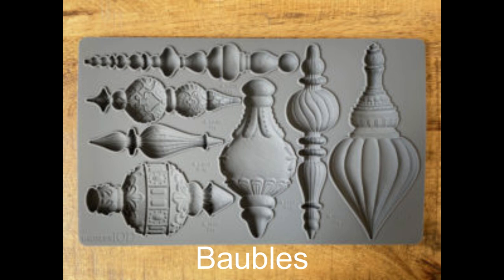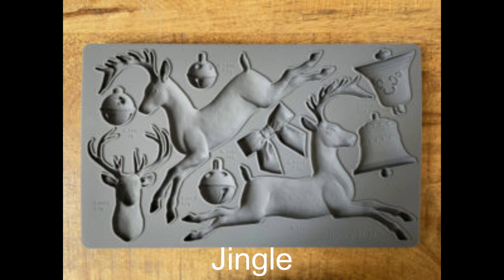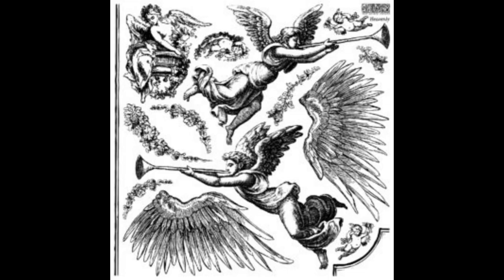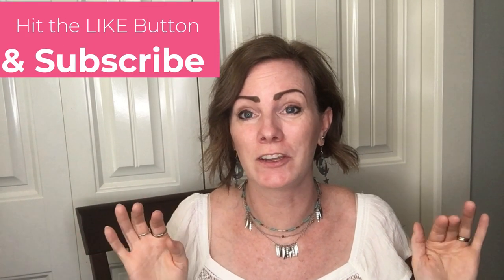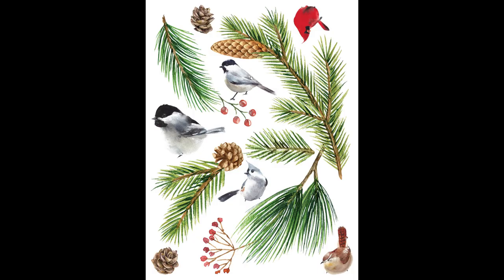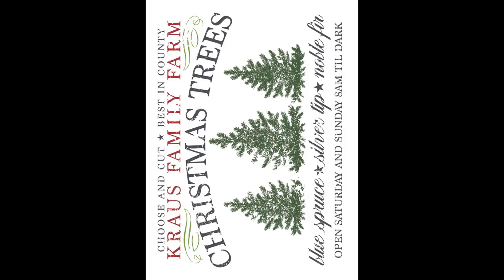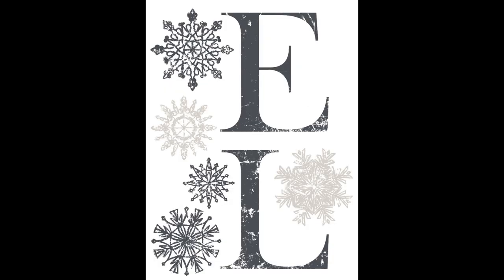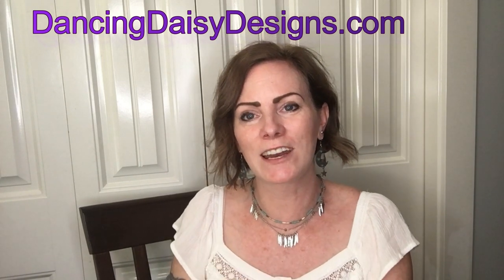IOD Holiday Release 2022 - So many Must Have's!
Create your own holiday decor & gifts with these wonderful products. 4 new moulds, 3 new stamp sets, 1 new transfer & 1 new paint inlay, get them while you can. This is a limited holiday release!      *Correction Plaid Mania Stamp Set is actually  Pretty in Plaid*